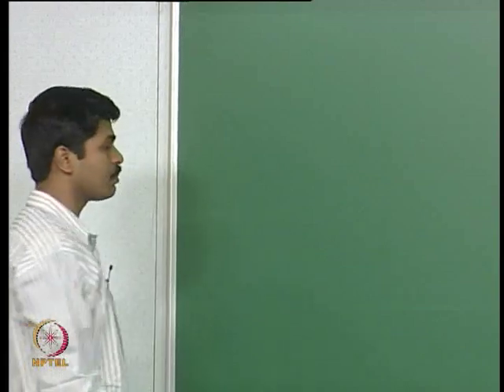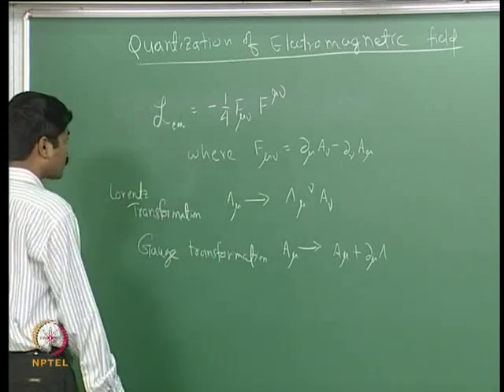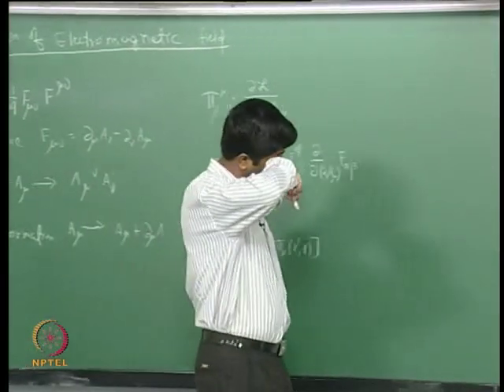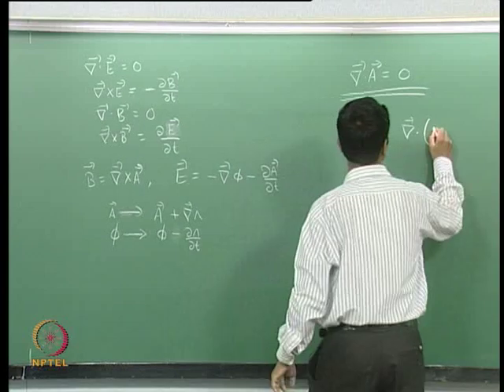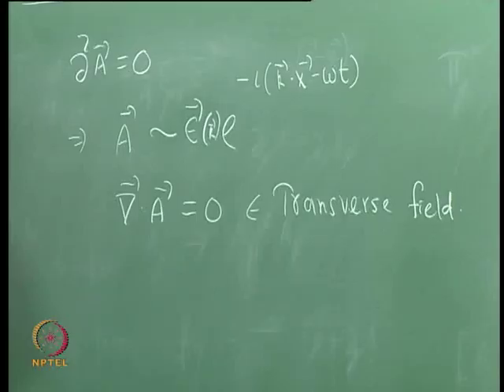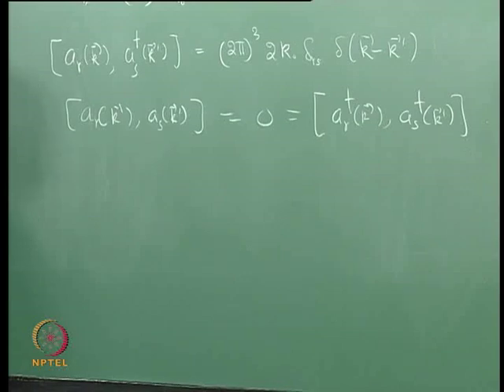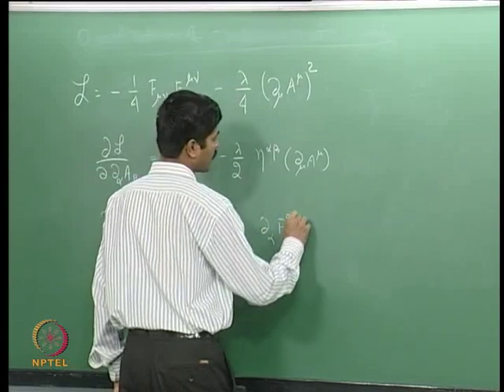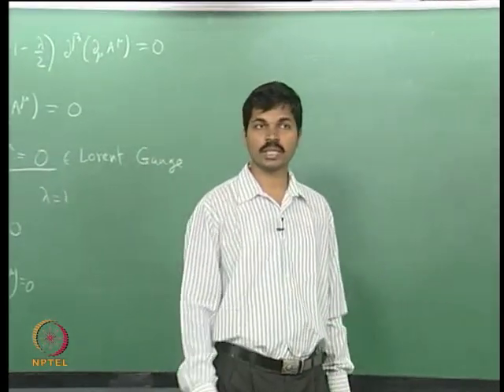Mod-03 Lec-15 Quantuzation of Electromagnetic Field I